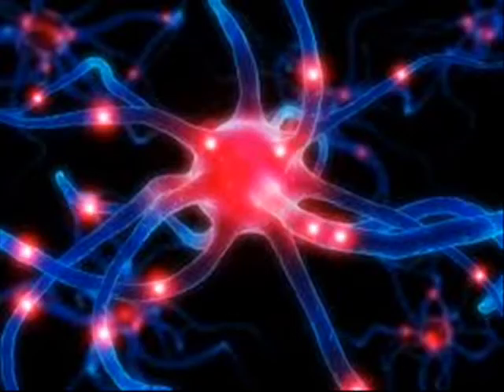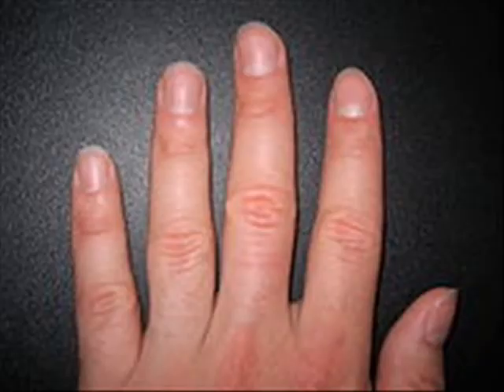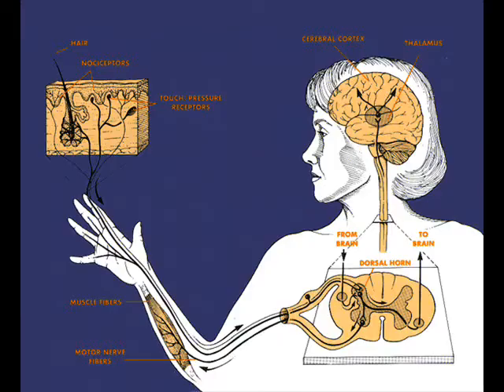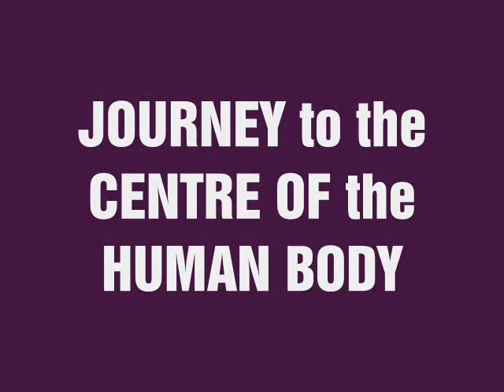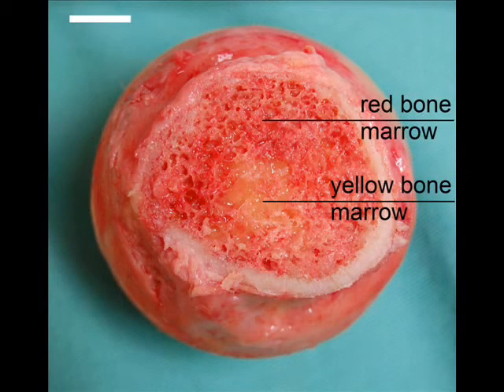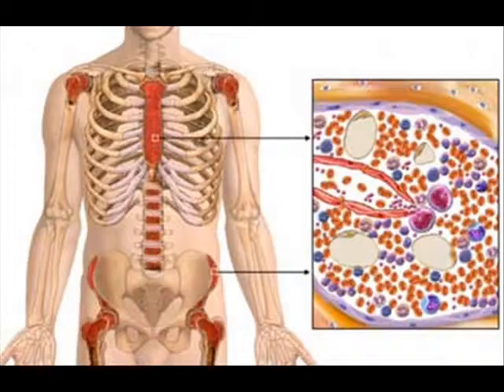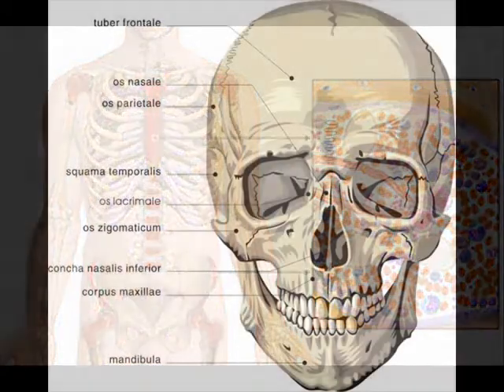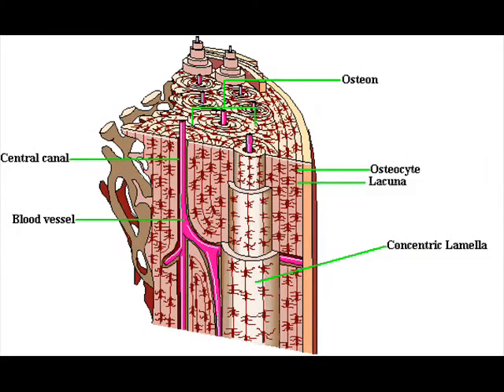JOURNEY to the CENTRE of the HUMAN body dr t varun raju 0001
Body's core place where all the Organs depends much on it.